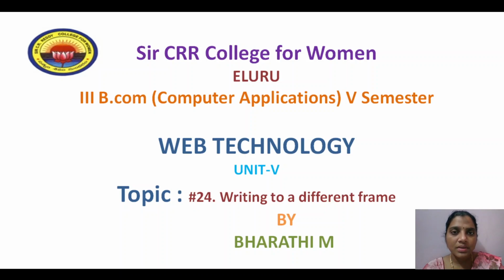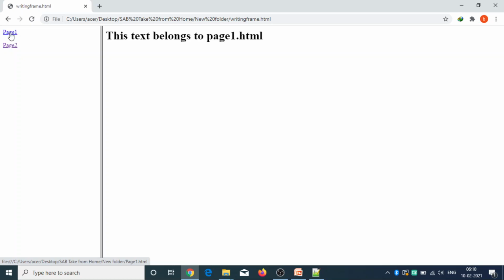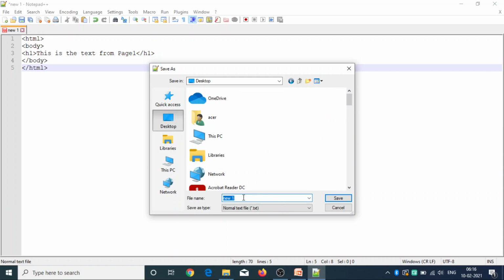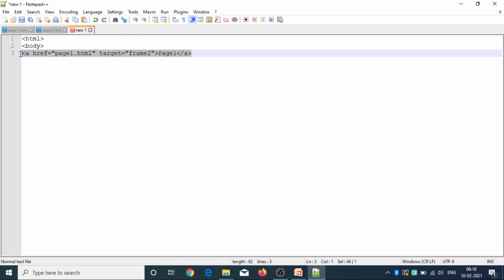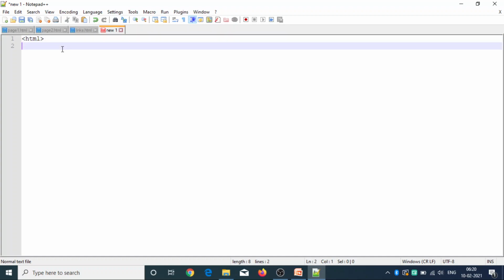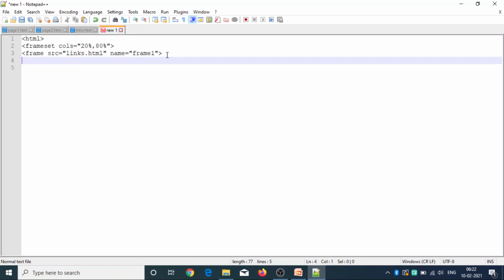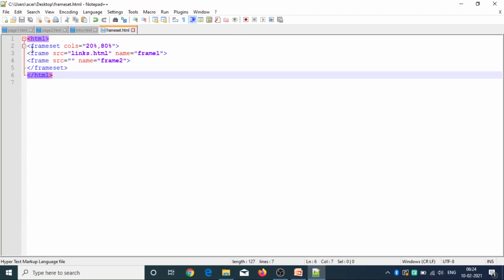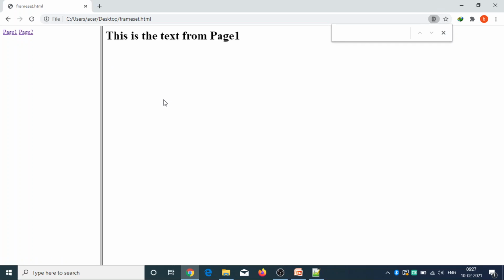24. III BCom 5th Sem - Web Technologies - Unit 5 - Writing to a different Frame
24. III BCom 5th Sem - Web Technologies - Unit 5 - Writing to a different Frame